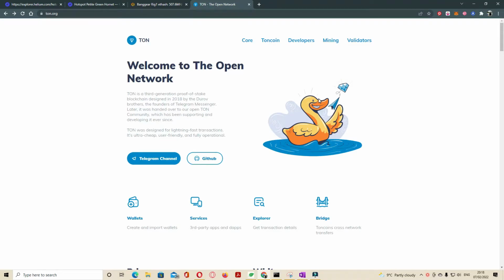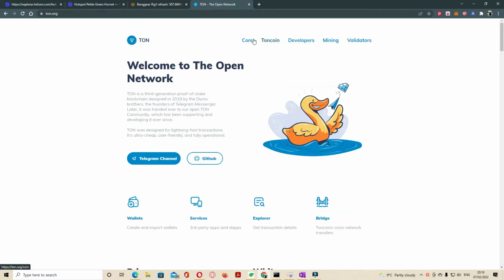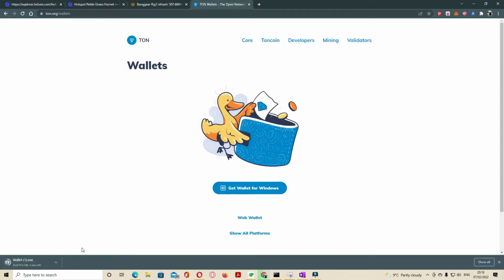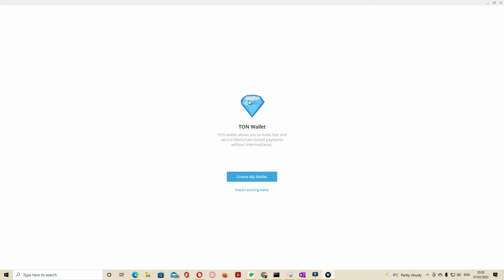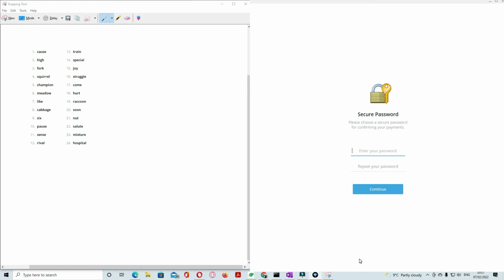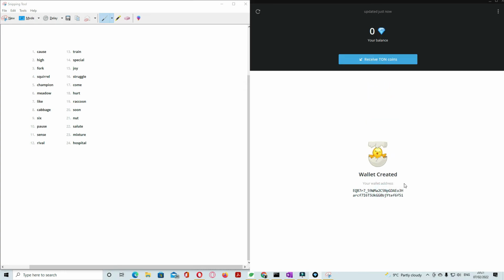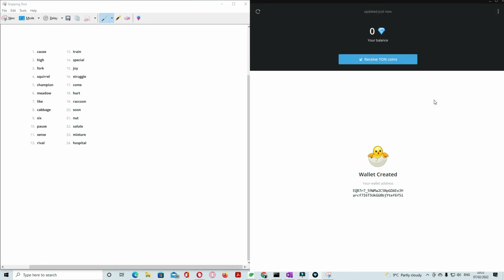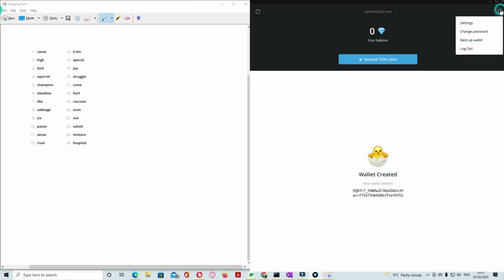How to Create Toncoin Wallet step by step guide Window Wallet